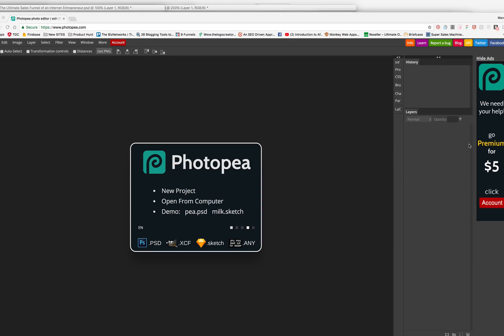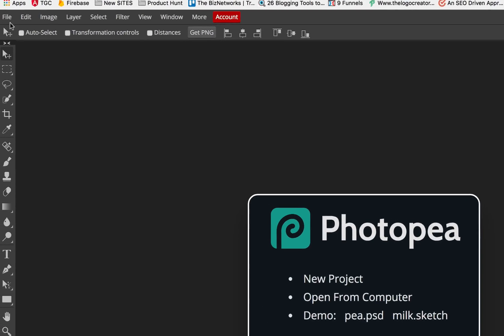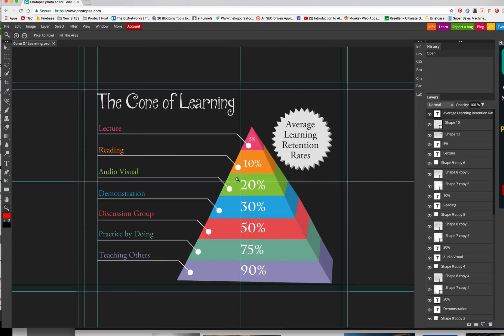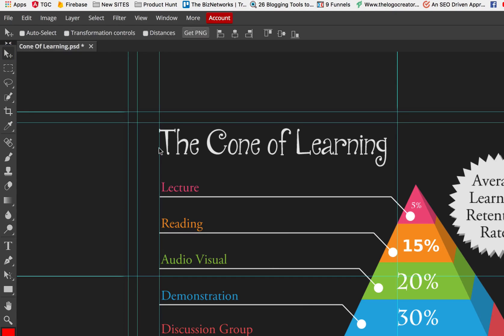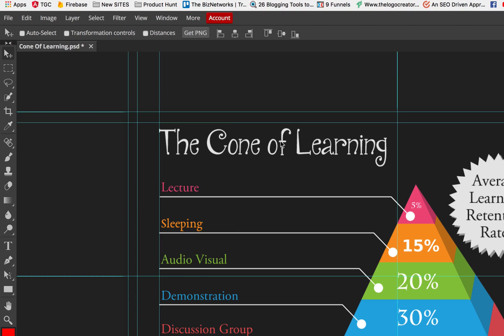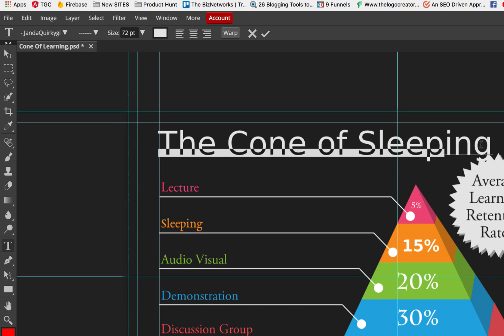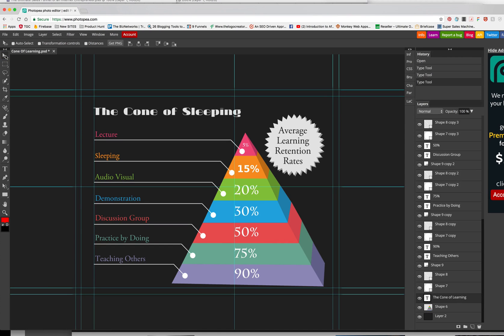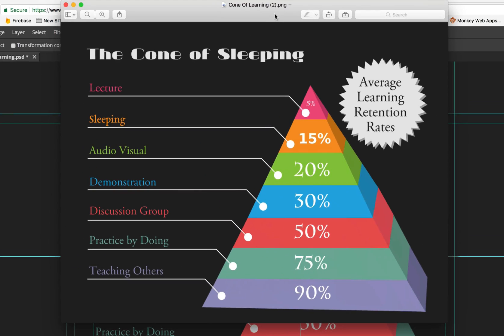Photopea Tutorial: Edit a Photoshop File without Photoshop!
Watch this quick video and learn how to edit a Photoshop file... without Photoshop! I'm using an online tool called "Photopea" .com